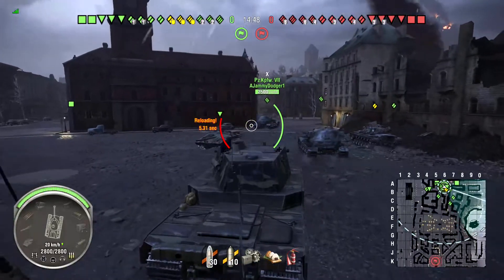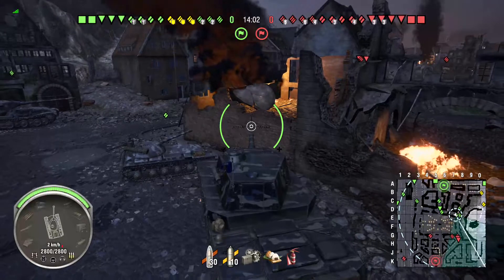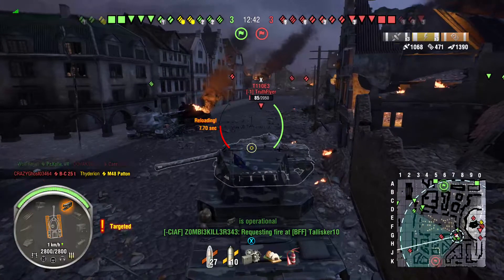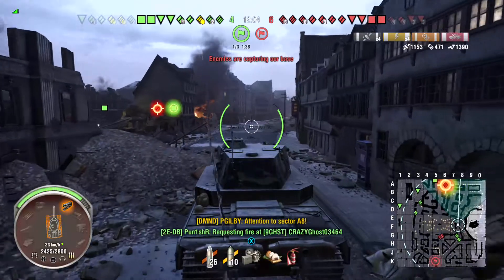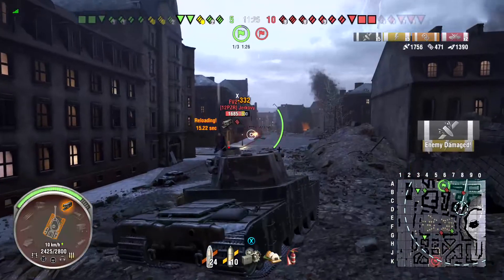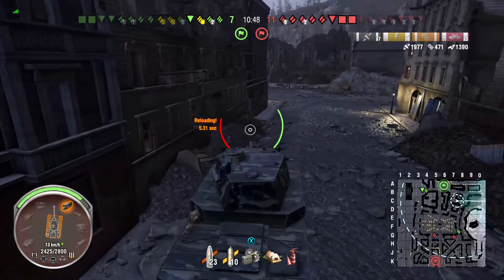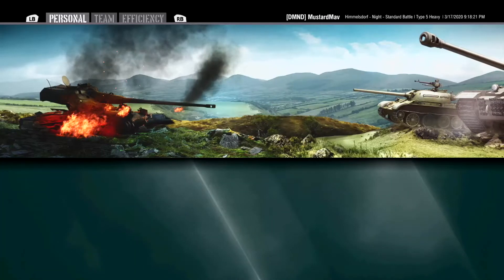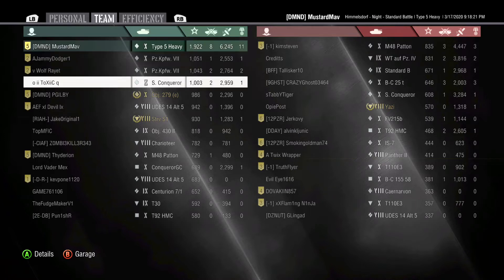Radley Type 5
Platoon'd up with the boys, Thyderion and Pgilby!  Just feeling an "easy-mode" match, so I jump into my Type 5 Heavy.  Before I can even really get started on the 8 line, our team is crumbling.  It falls on to my huge shoulders to carry and it gets pretty dicey right at the end.